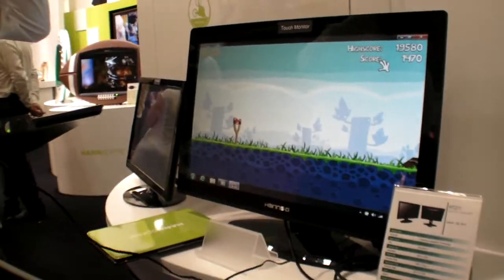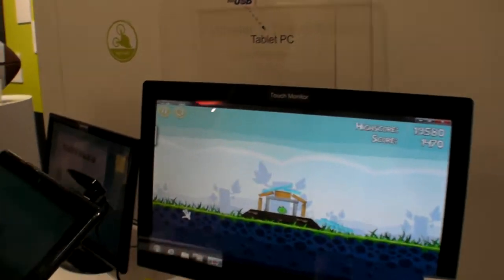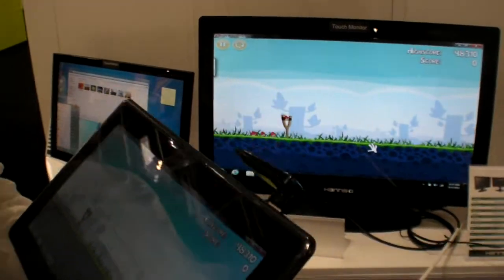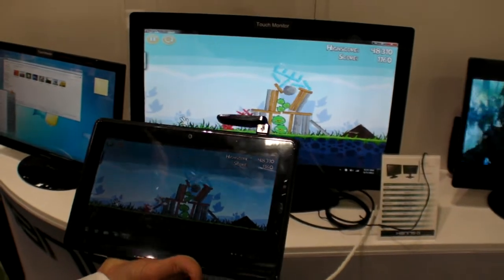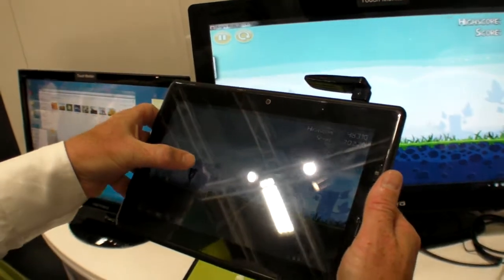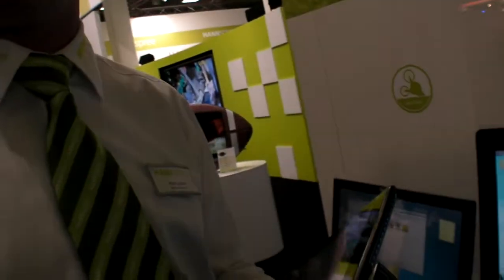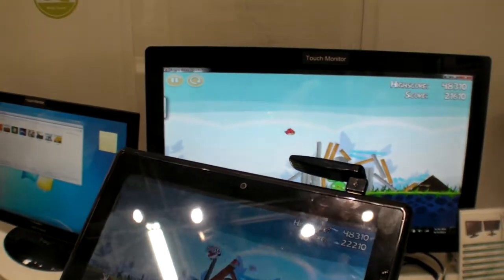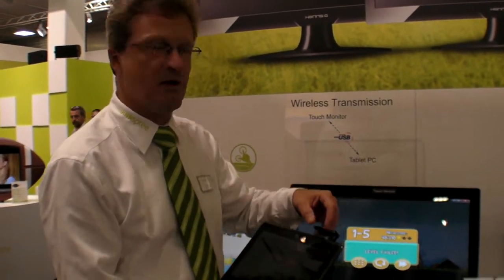HannsG Wireless USB from an Android Tablet to a Touch Monitor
They have some kind of wireless USB dongle on the tablet, that can beam the Android screen and UI to a wireless USB touch monitor. The frame rate is not yet optimized but this seems to work.